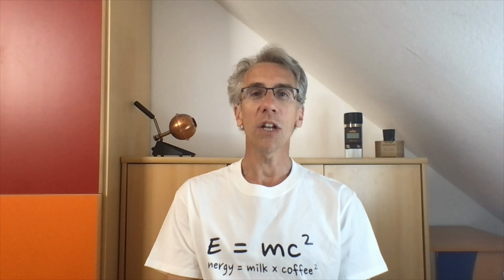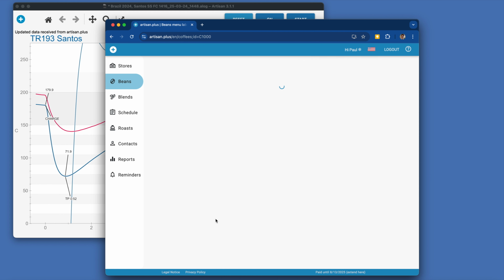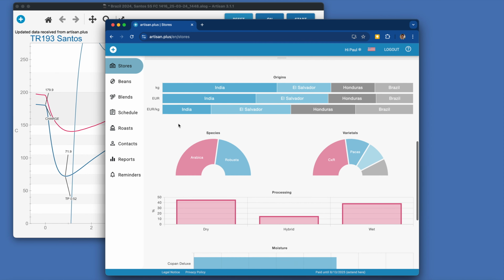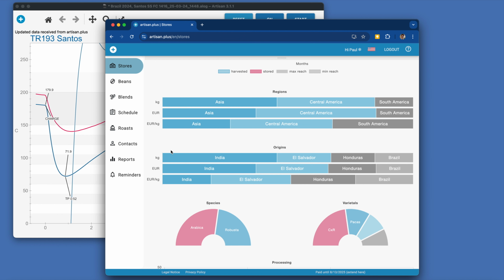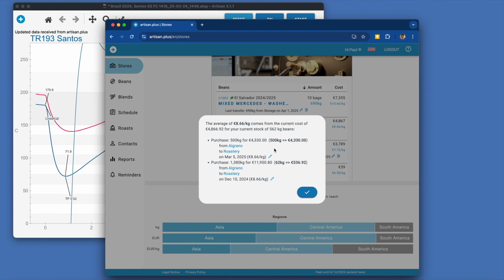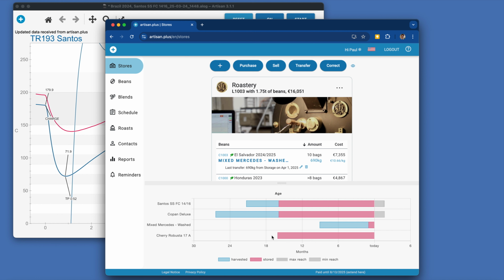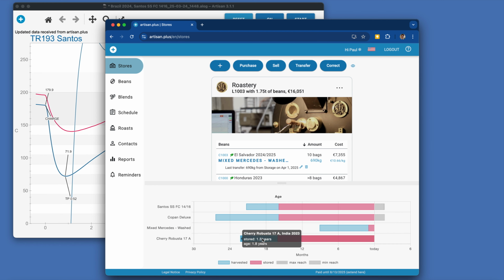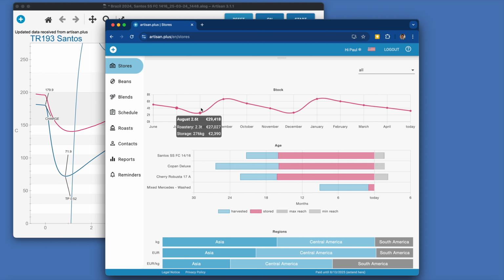Store Graphs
Why is it important to know all about the beans you have? Paul will show you beautiful and informative graphs of your green coffee made from this data.

CONTENT
0:00 Intro
0:28 Getting started
0:56 Density & Moisture
1:36 Processing
2:15 Species & Varietals
2:44 Origins & Regions
3:15 Value
4:25 Age
6:35 Stock